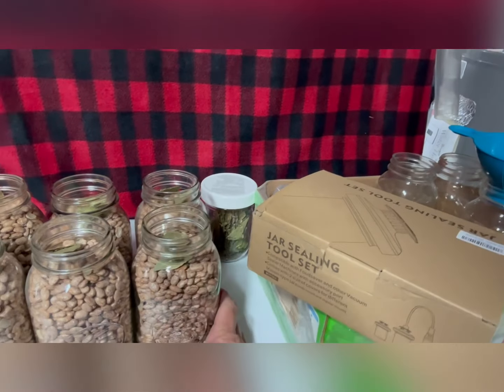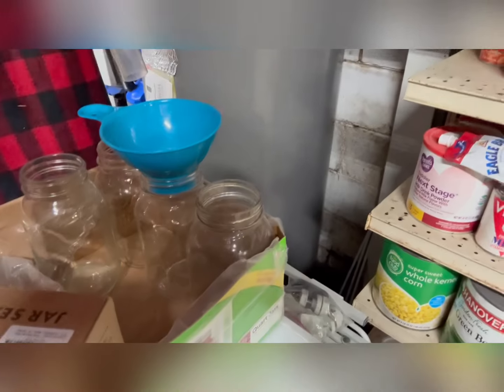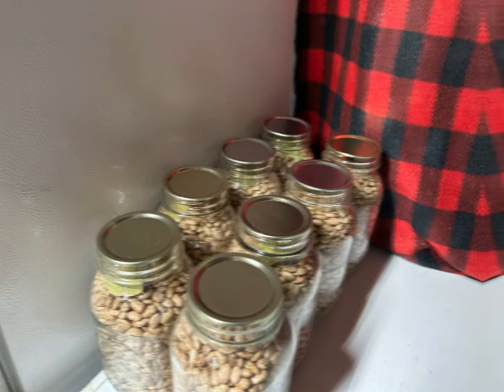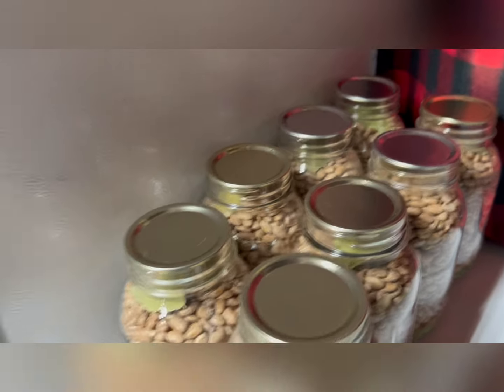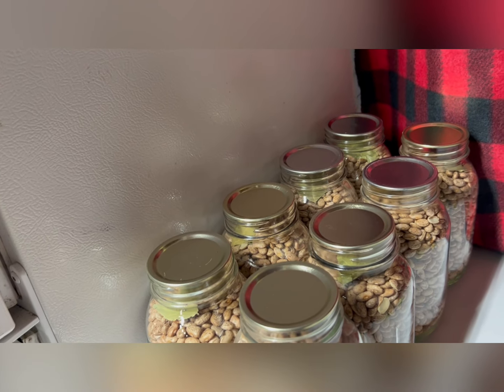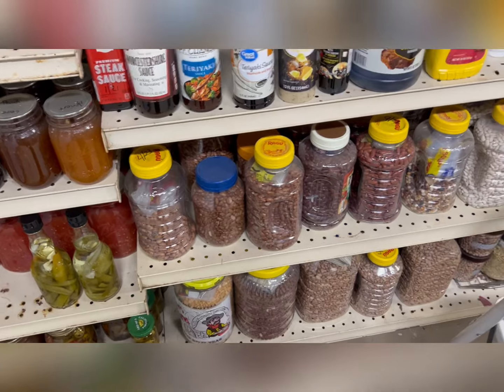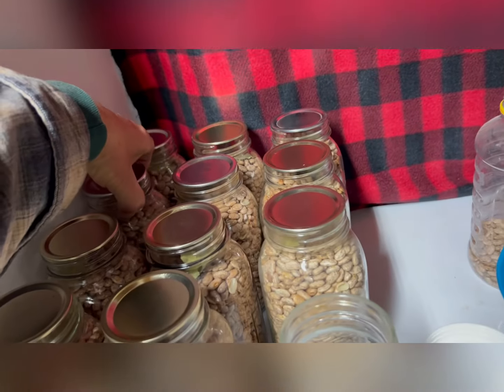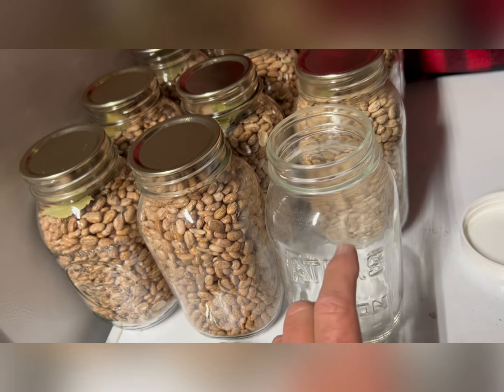How to store dry Beans !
Storing Bidens  Beans.  The way everything is going now is not the time to stop prepping and preparing.